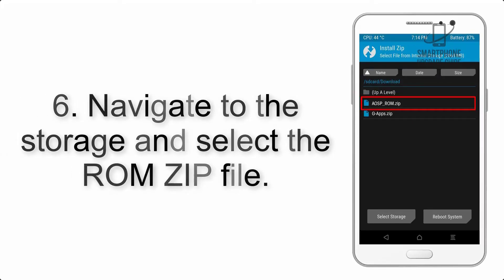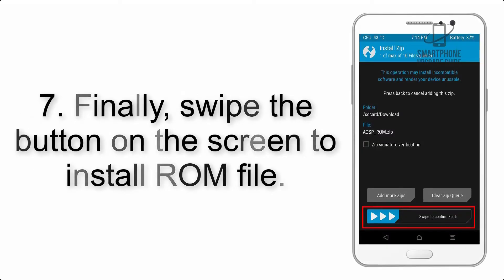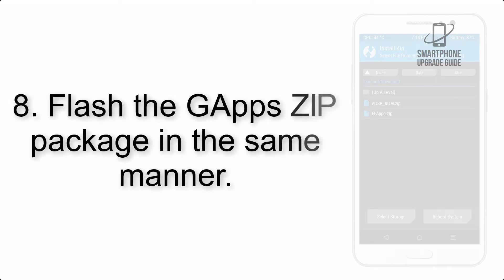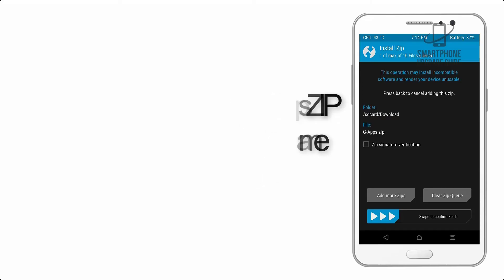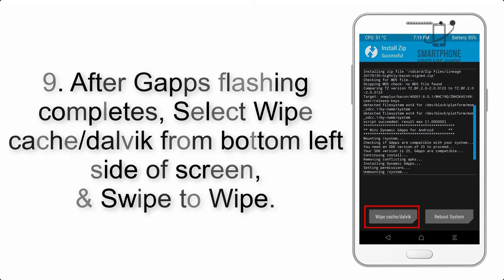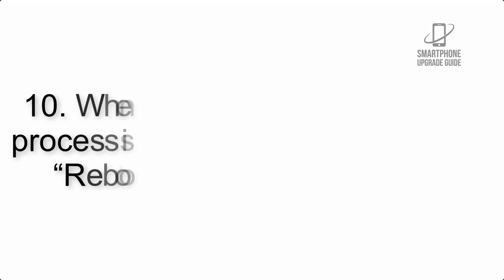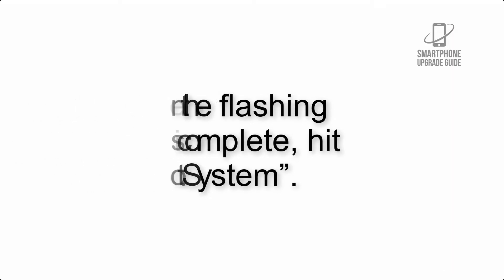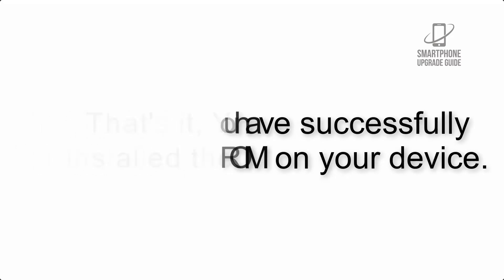Install Android 9.0 Pie on Redmi 6A (LineageOS 16) - How to Guide!